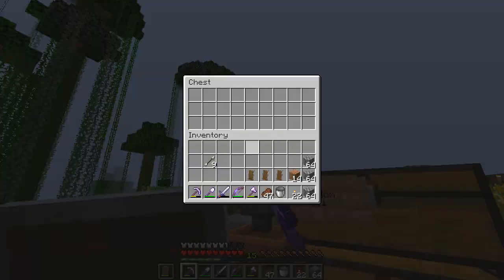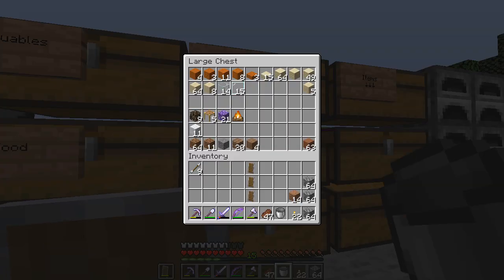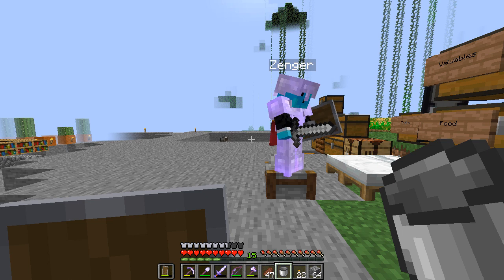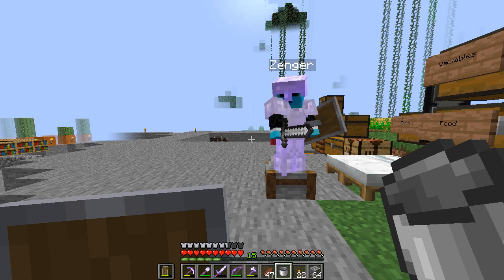Collect It All Again #42